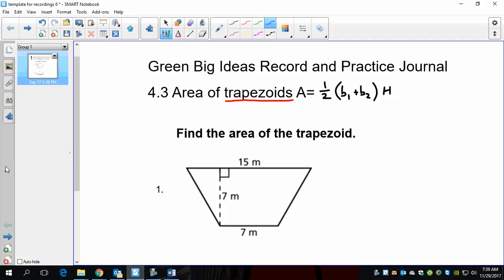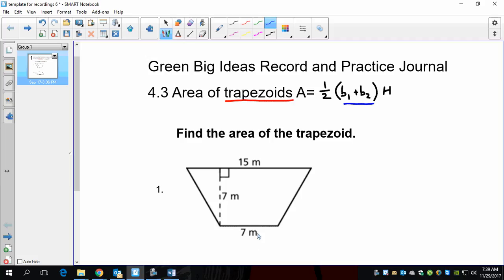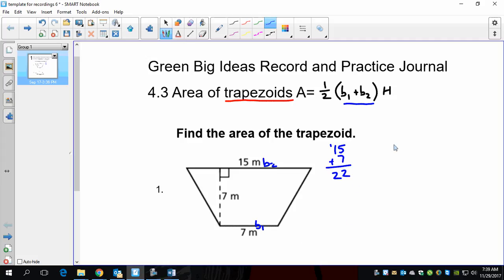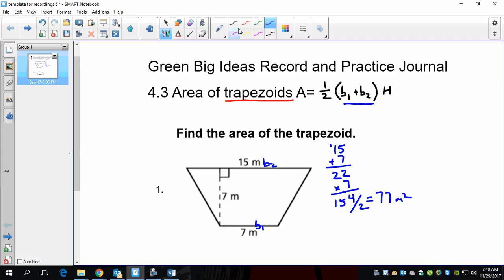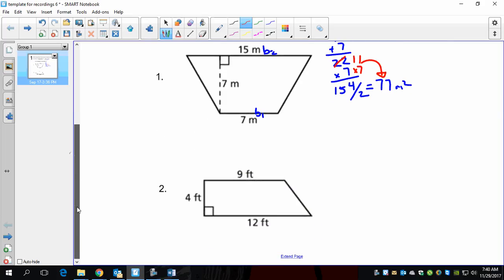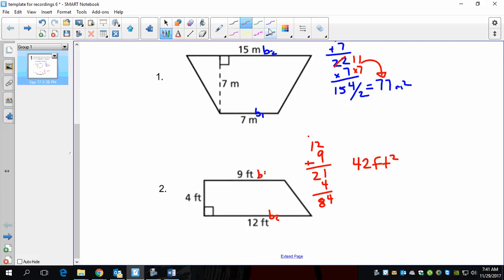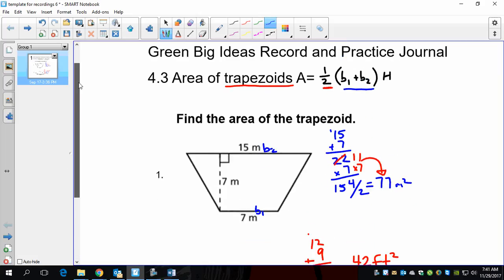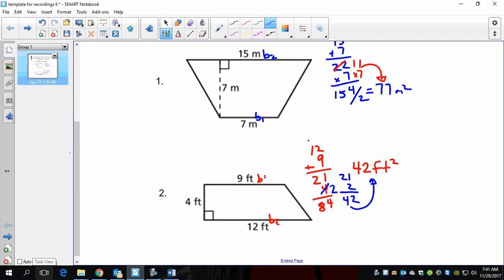Big 6 4 3 area of trapezoids